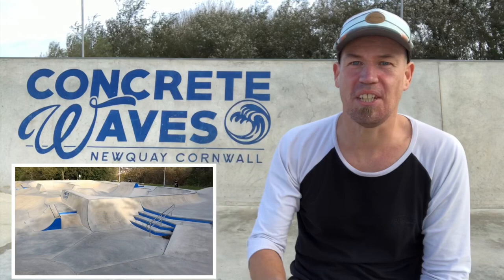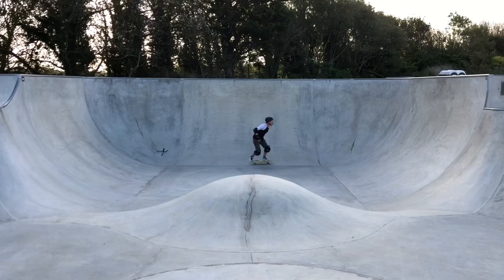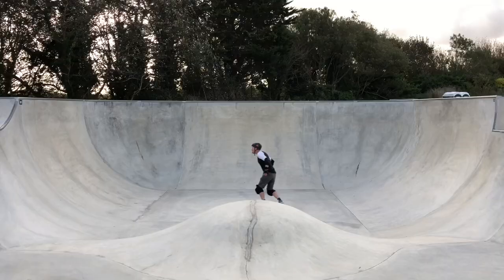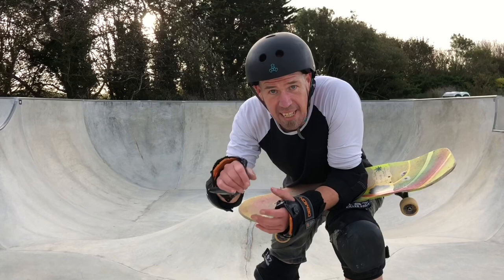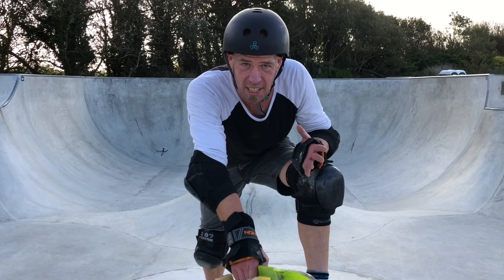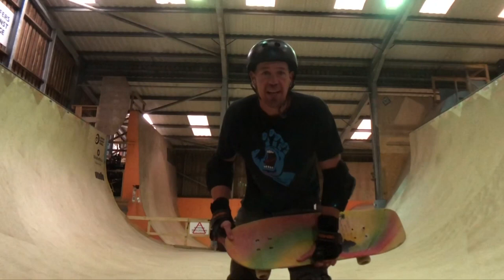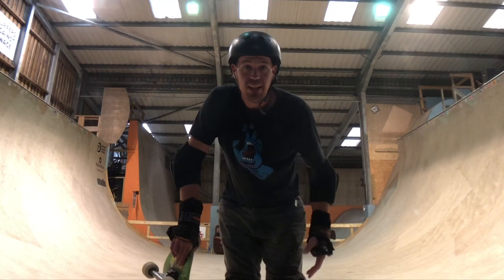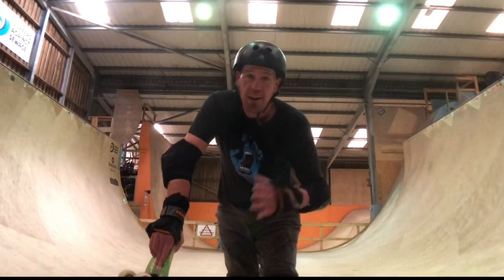Learn to Kick Turn and Slash Grind On A Vert Ramp (Backside) At Concrete Waves and Mount Hawk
This video is about pushing for backside slash grinds on a Vert Ramp. All music recorded by Jon Bishop, for more info go